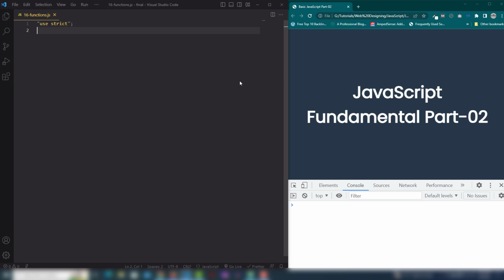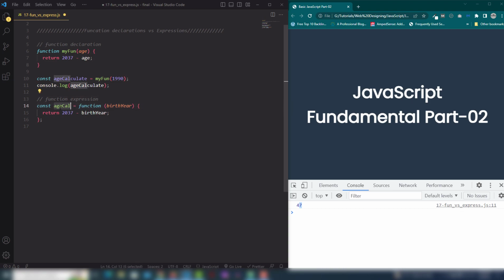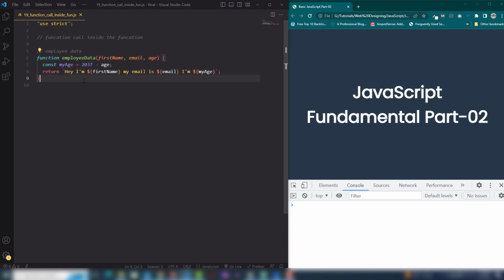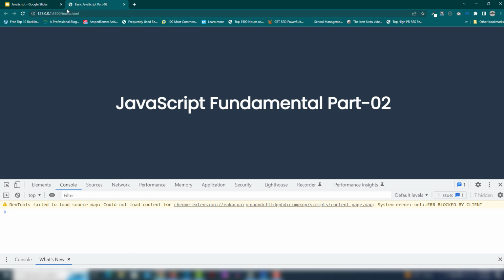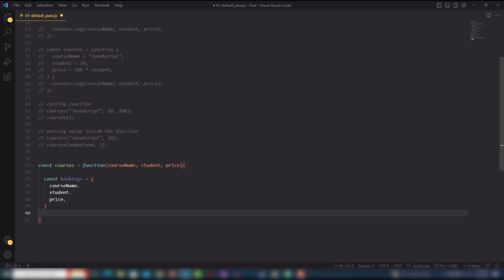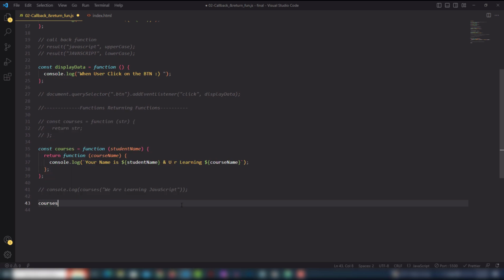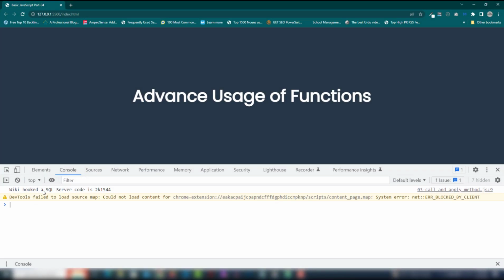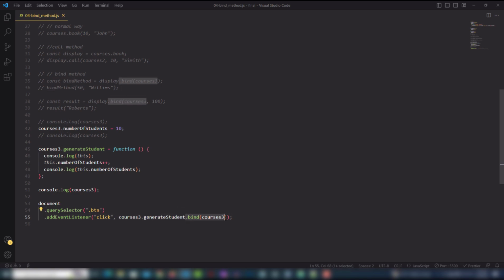Function in JavaScript for Beginners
hey guys today we are going to learn function in JavaScript for beginners. Basically, Functions is very important for any programming languages. So, I've the complete course for you, you can learn step by step functions in JavaScript.

There are a lot of functions in JavaScript, but we are learn basic to advance functions. Also you will learn how to use it practically with examples.

After watching the complete tutorial, I hope you are enjoying that also you will get many new things from the tutorial.

I hope this tutorial is helpful and beneficial for you.